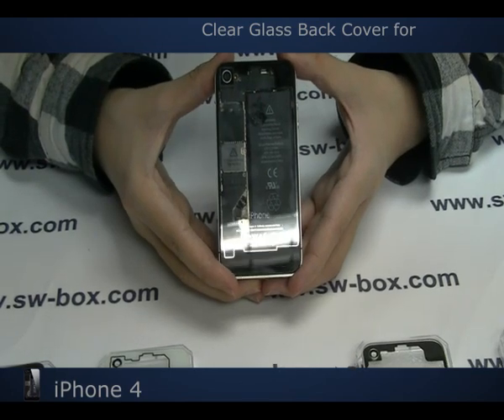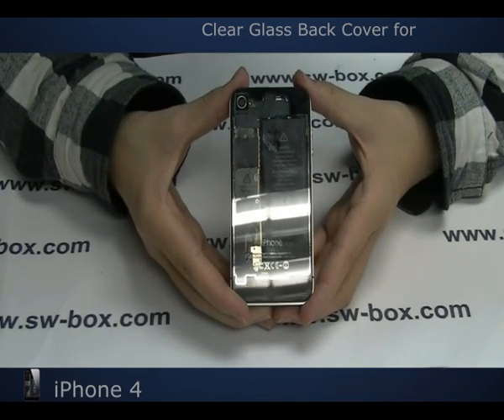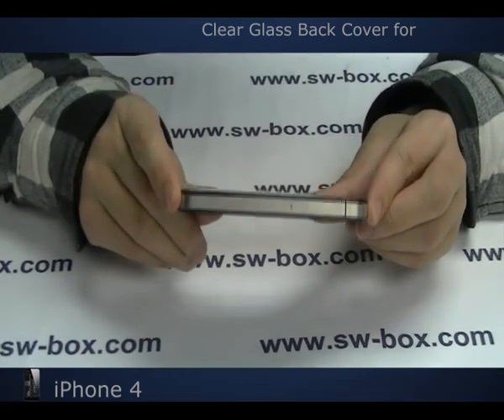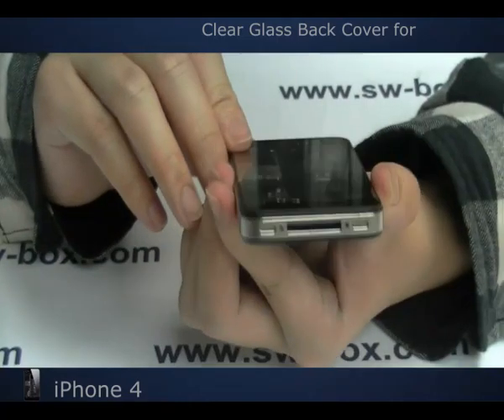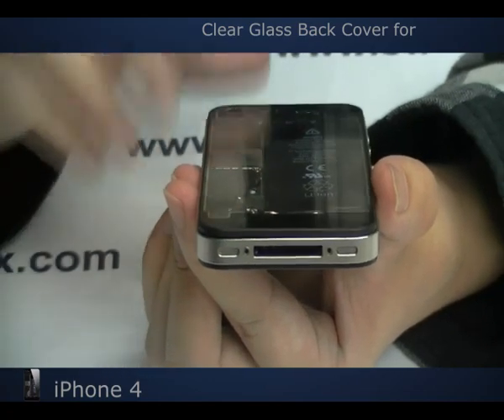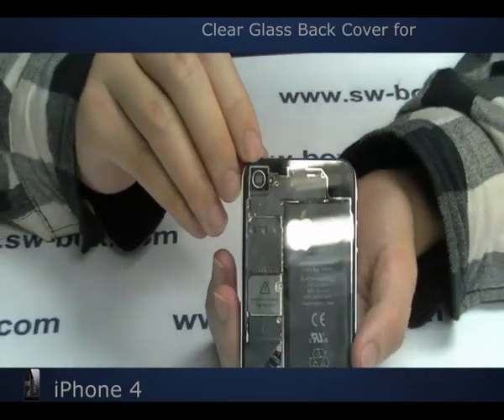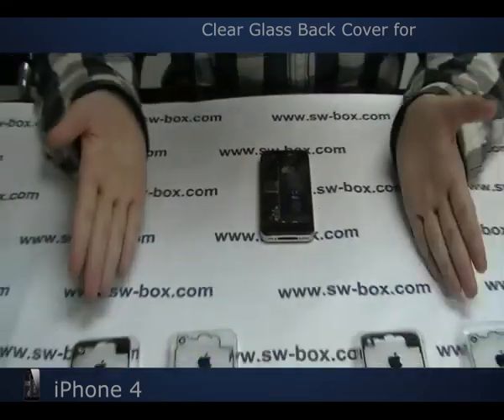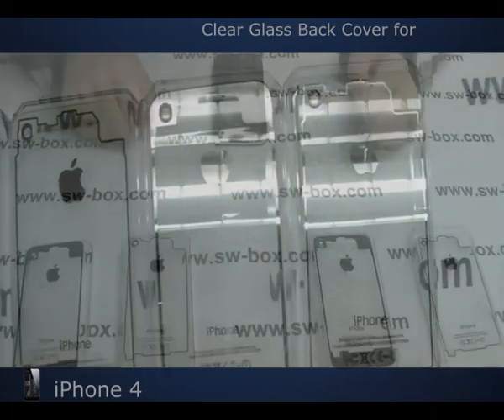iPhone 4 Clear Glass Back Cover (Silver & Gold)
This brand new high quality back cover for iPhone 4 is a combination of quality material and premium craftsmanship. Once you own it, I bet you will never regret buying it.